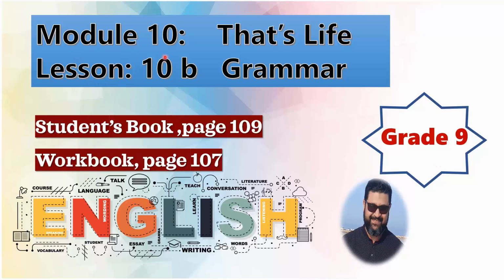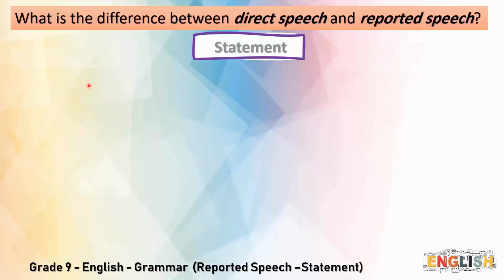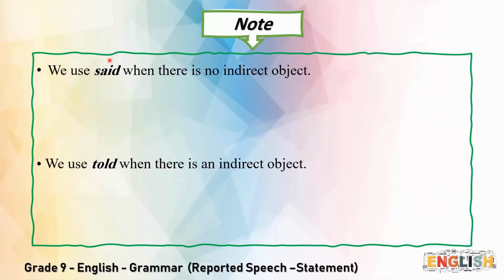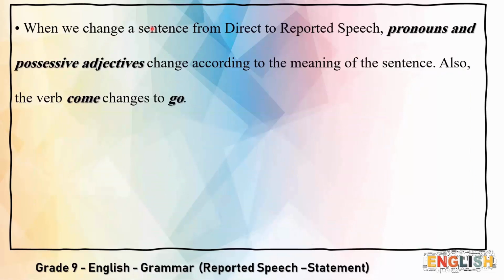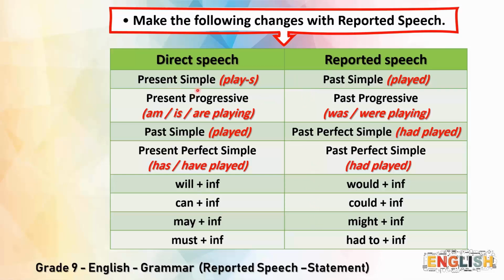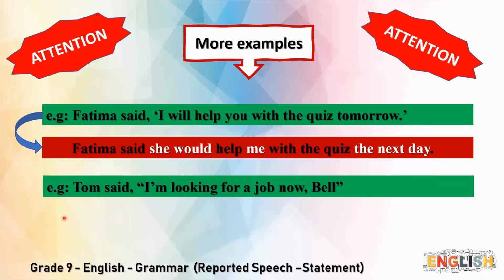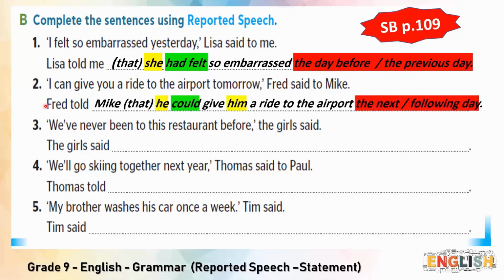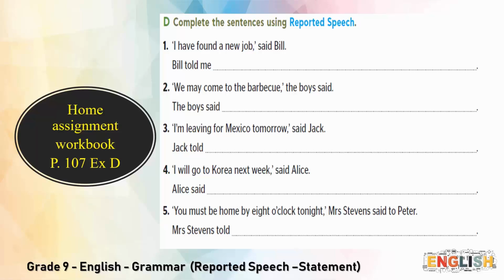Grade 9 English Module 10 b 3 Grammar Reported Speech Statements